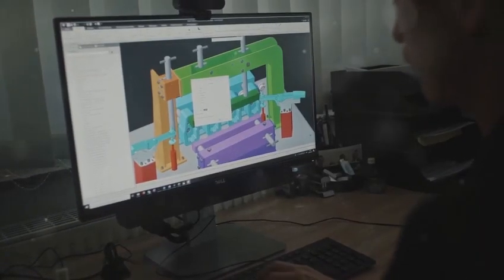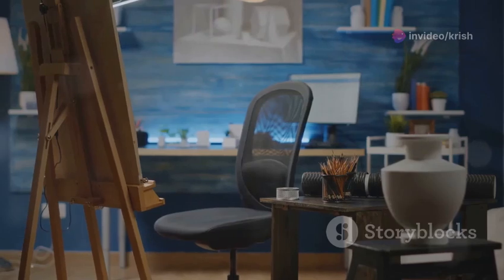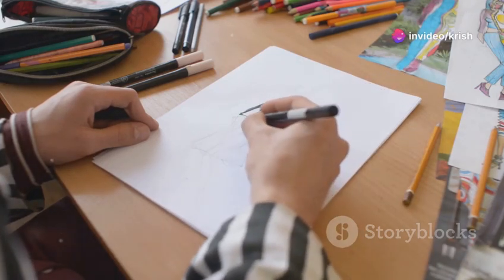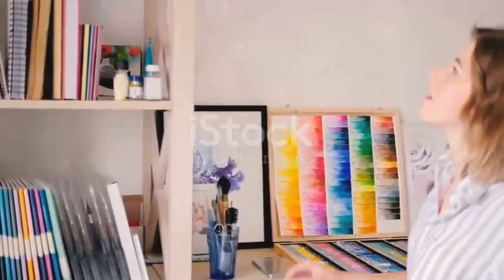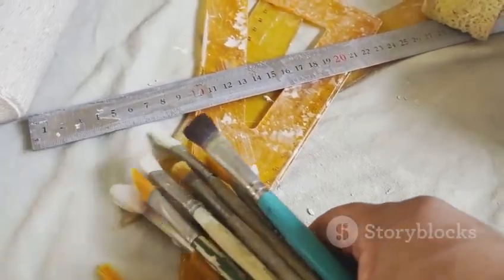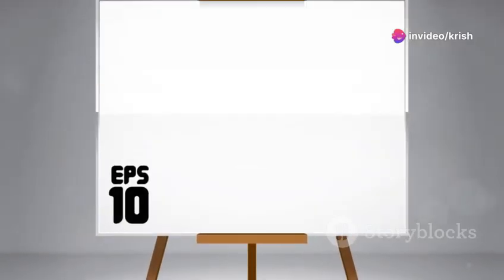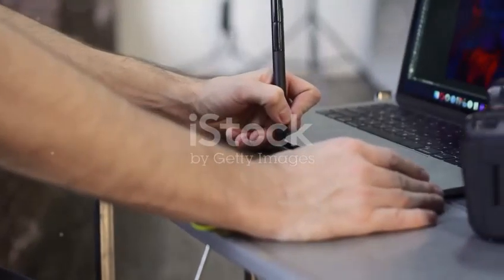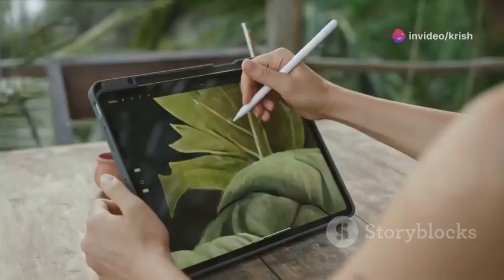Create Stunning 3D Image!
Create Stunning 3D Pictures Easily!

Learn how to transform your ordinary photos into extraordinary 3D masterpieces with ease! In this tutorial, we'll show you a simple and intuitive way to create stunning 3D pictures using [software/tool name]. Whether you're a beginner or an experienced artist, this video will guide you through the process of creating breathtaking 3D images that will amaze your friends and family.

*Topics covered:*

- How to convert 2D images into 3D pictures
- Tips and tricks for creating realistic 3D effects
- How to use [software/tool name] to enhance your 3D images
- Examples of stunning 3D pictures created using this method